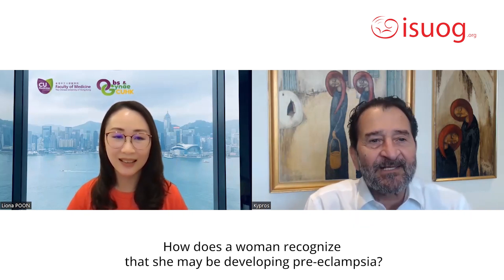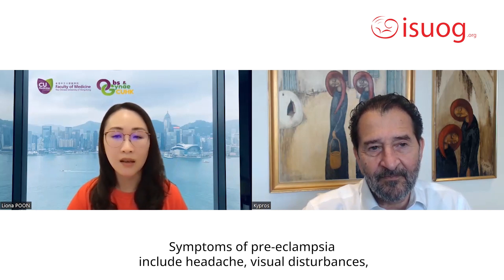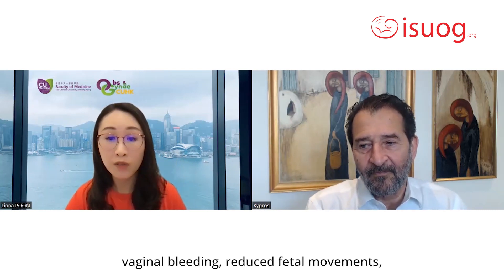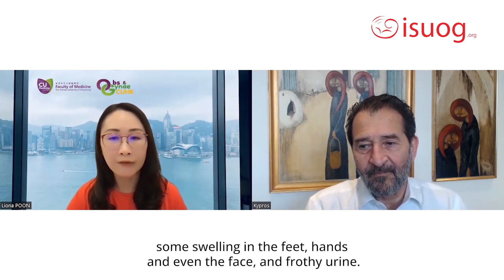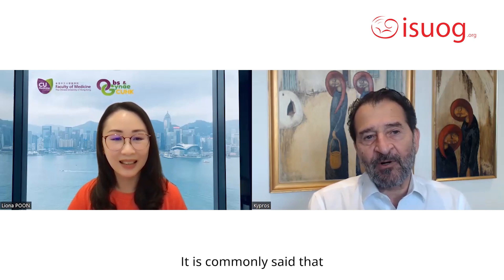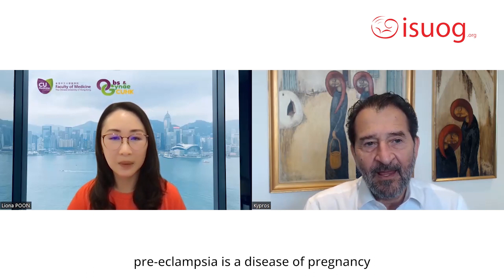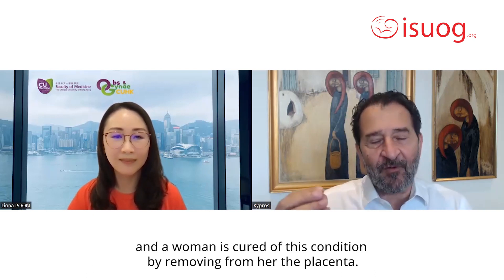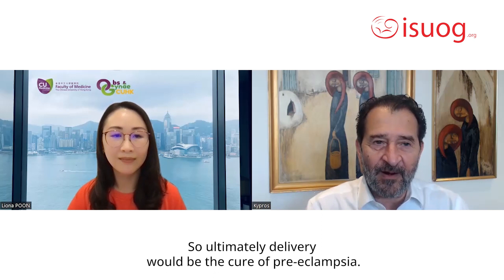Ask the Expert: Pre-eclampsia - Part 3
In the third and final part of Ask the Expert: Pre-Eclampsia Patient Perspectives, expert panellists Prof Kypros Nicolaides and Prof Liona Poon discuss whether the baby always needs to be delivered in cases of pre-eclampsia and the risk of eclampsia persisting after the baby is born.